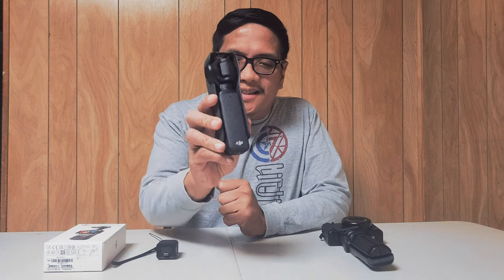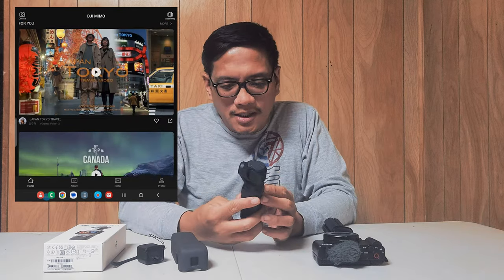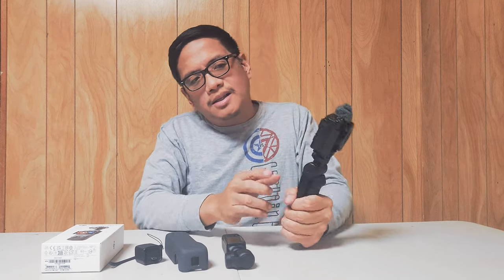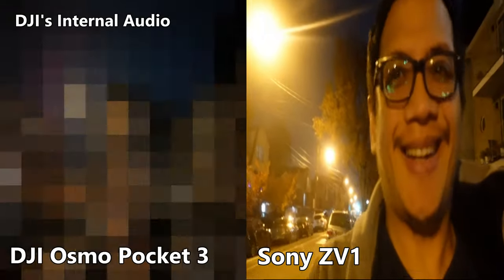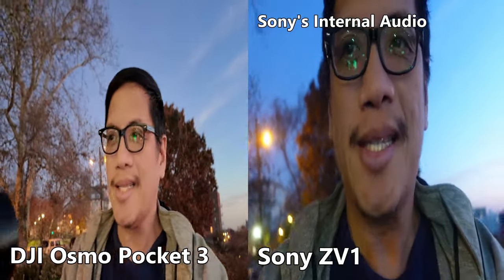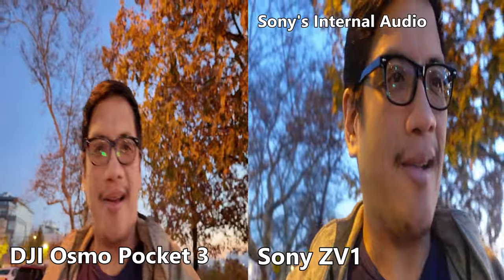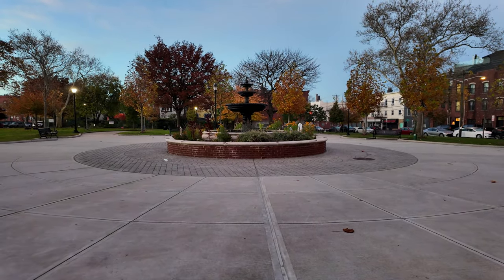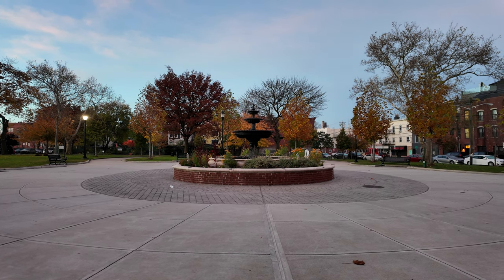DJI Osmo Pocket 3 - Even Better than the Sony ZV1? The Perfect Camera!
06:20 for comparison between Sony ZV-1 and DJI Osmo Pocket 3.

Vern has bought the newest camera for vlogging, the DJI Osmo Pocket 3!  After seeing the specs and the 1 inch sensor, is it as good as the Sony ZV-1?

He puts it to the test and tests for quality, sound, how smooth it is, etc to see if it will replace his everyday camera.  Check out the unboxing and our review!